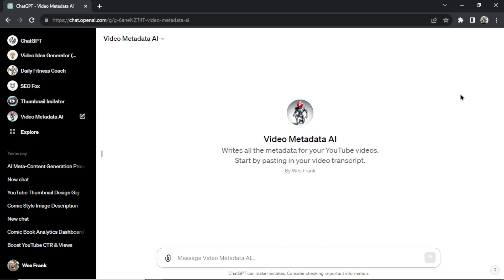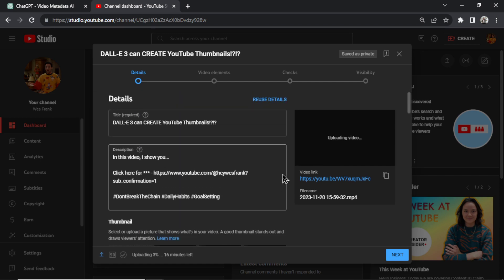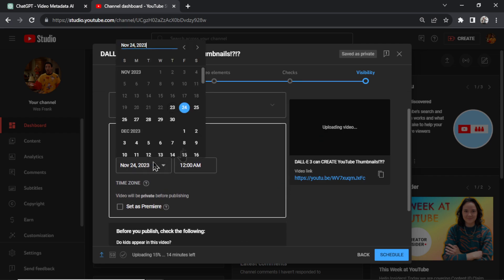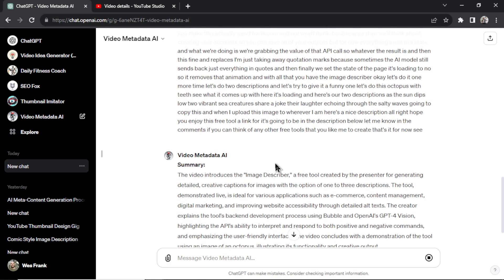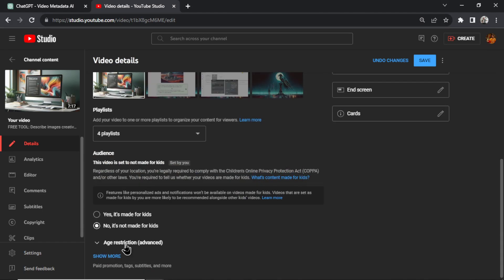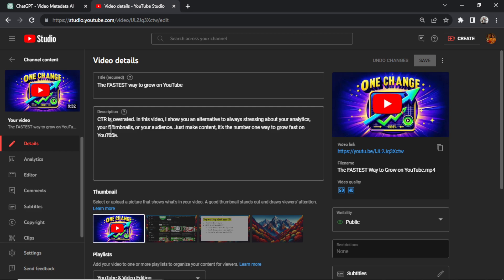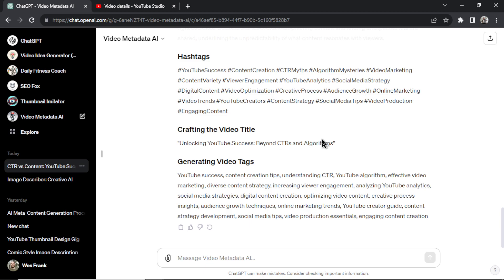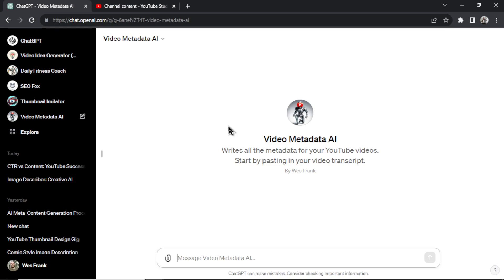This NEW GPT saves you 50% of your video upload time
Video Metadata AI is a custom GPT tool within ChatGPT, designed to significantly reduce YouTube upload time by generating metadata in under a minute. This tool writes video descriptions, hashtags, titles, and tags, crucial for initial video discovery by YouTube's algorithm in the first 24 hours. Users copy their video transcript into Video Metadata AI, which then provides a summary (used for the video description), relevant hashtags, an optional video title, and a list of tags for metadata. This tool can also be used for updating metadata on existing videos, potentially improving their discoverability.